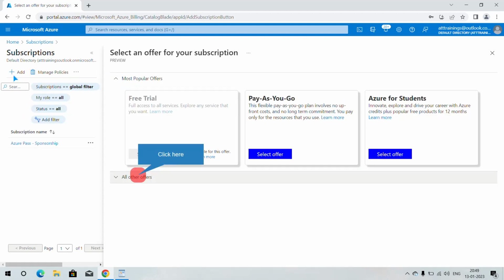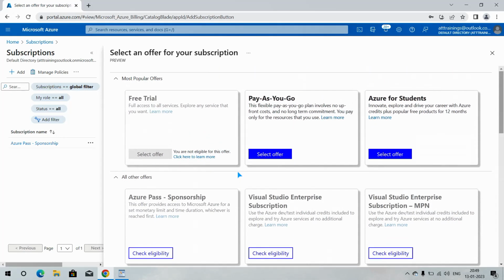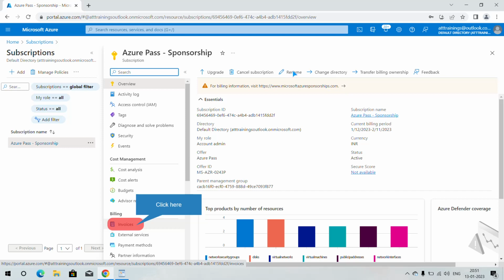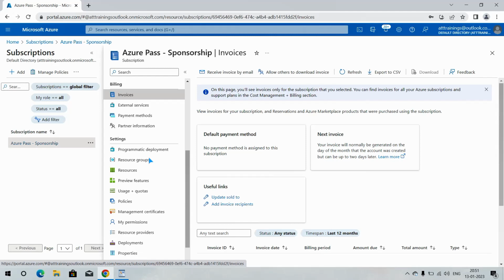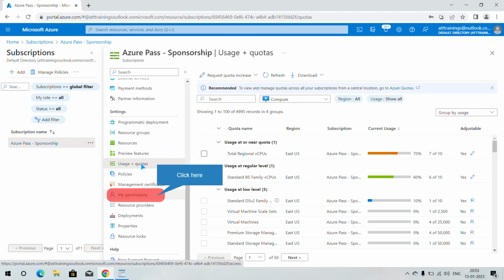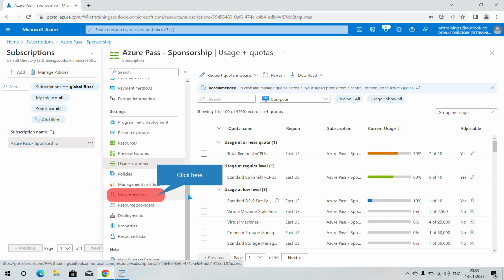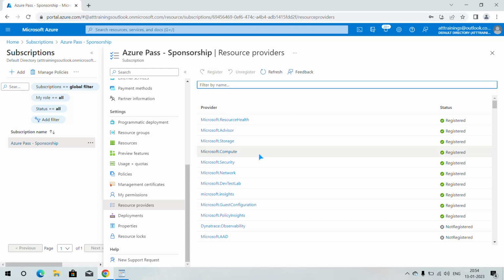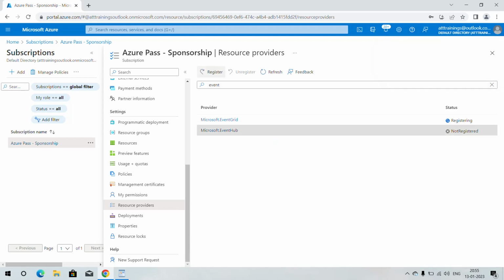21-Manage Azure Subscriptions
21-Manage Azure Subscriptions